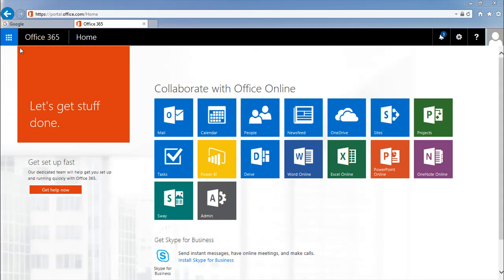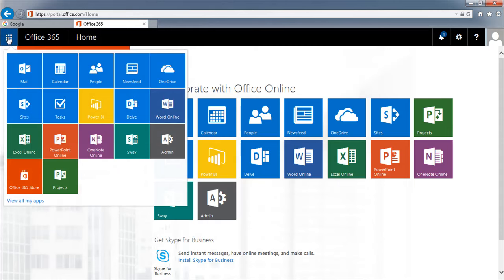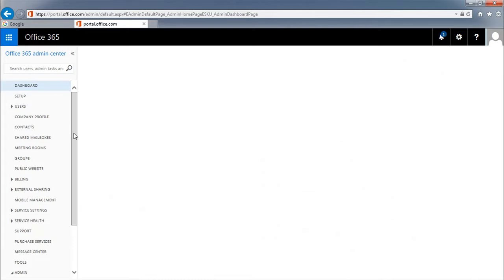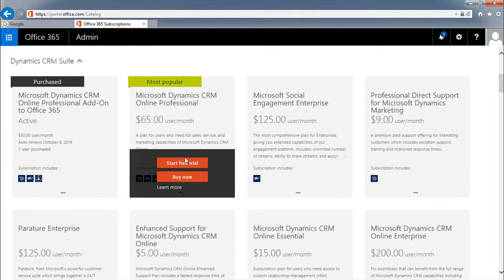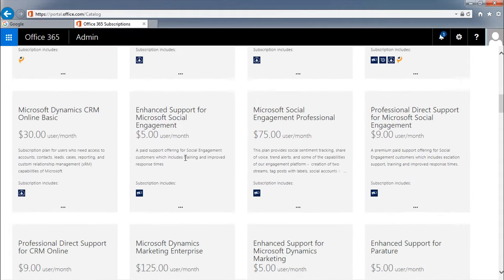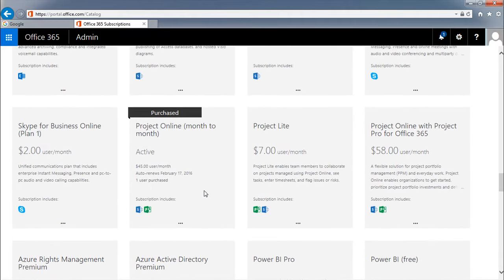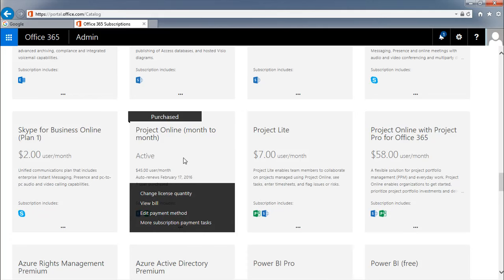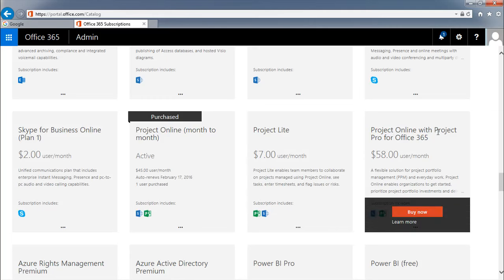Getting Setup with Project Online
Getting Setup with Project Online-QuickStart I